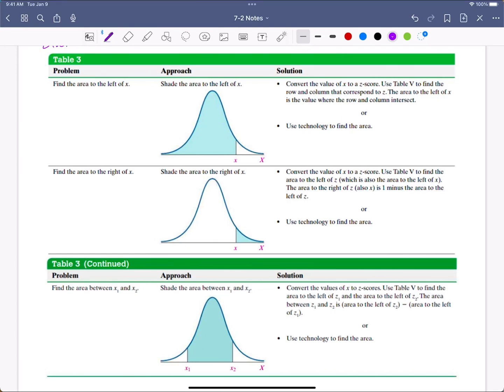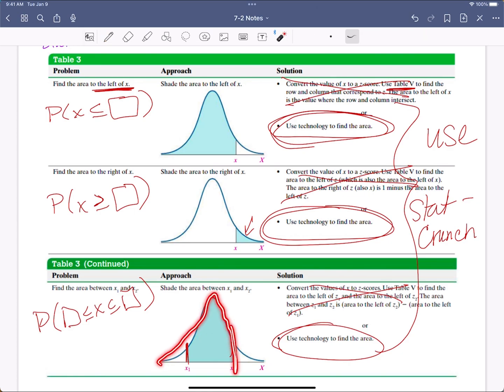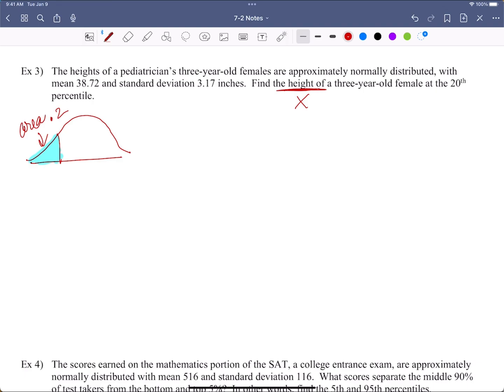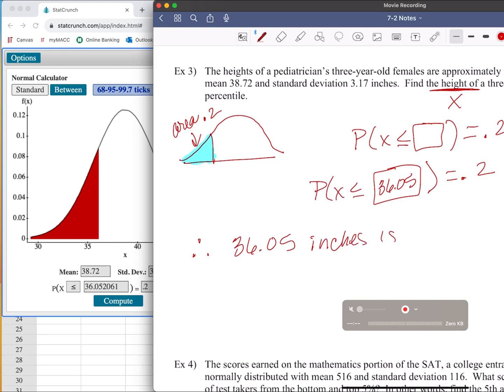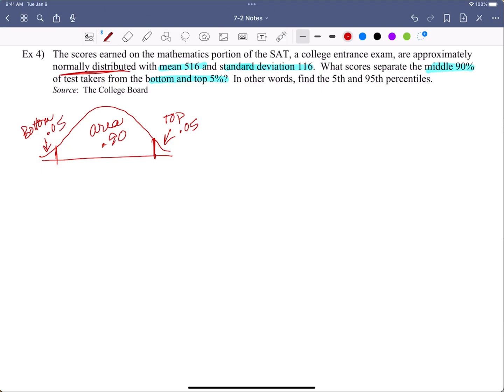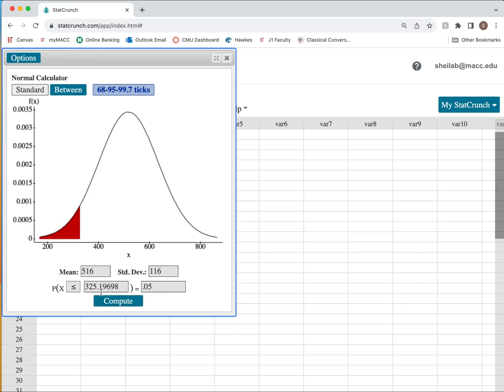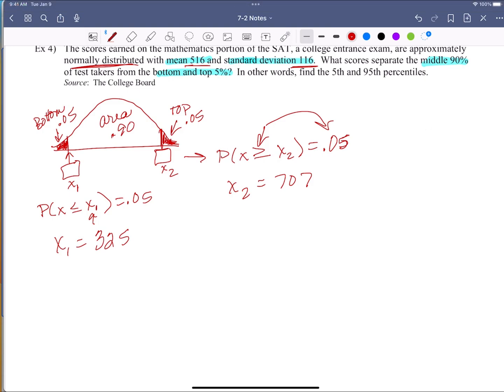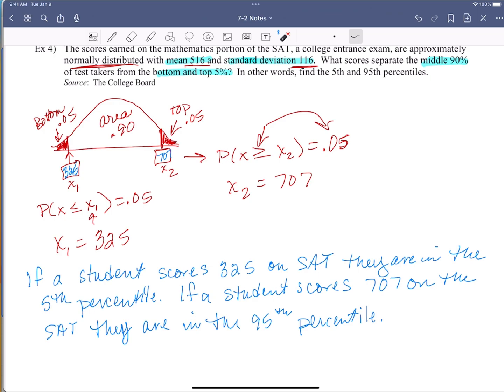MTH160-Notes 7-2 Part 3